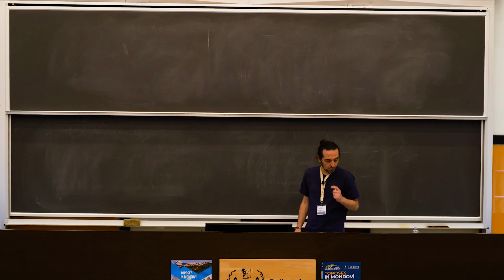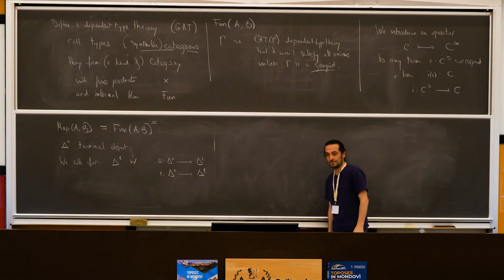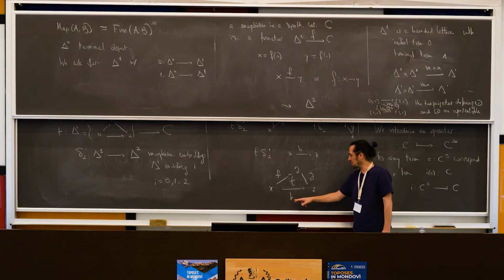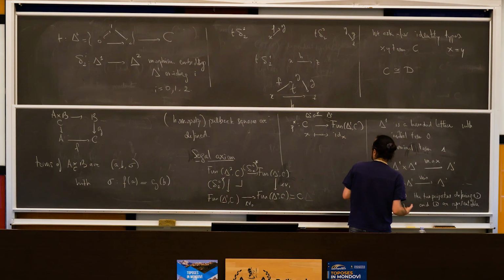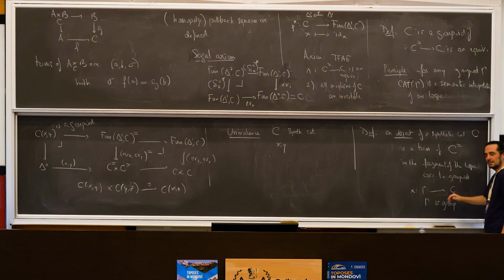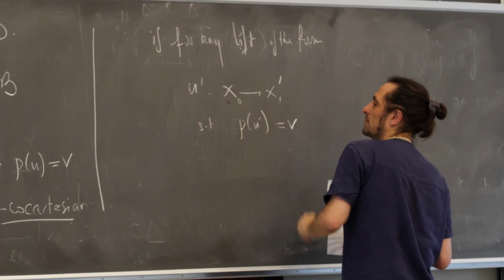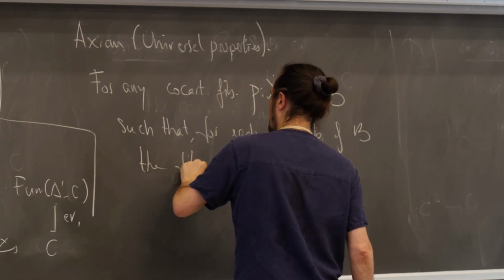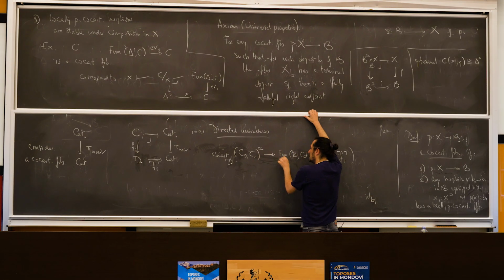Denis-Charles Cisinski - Synthetic ∞-category theory and elementary ∞-topoi (part 2)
We will propose a formal language of category theory, independent of set-theoretic foundations. Formally, this language is a variation of type theory, but, as for set theory, there is a “naïve” version in natural language (with which we actually work) and this is what we will introduce.

Although this language looks like (and arguably can be) the one of ordinary category theory, a suitable version of Voevodsky’s univalence axiom will turn it into the language of infinity-categories as developed by Joyal and Lurie, in a version that is expressive enough to prove all the basic results of (higher) category theory – including the theory of Grothendieck topoi.

This language also expresses (higher) category theory internally to any (higher) topos.

The goal of this lecture series is to introduce such a language and to explain why it is in fact a way to define what is an elementary topos in the setting of higher category theory.

References:

E.Riehl, M. Shulman A type theory for synthetic ∞-categories, Higher Structures 1 (2017), 116–193

D.-C. Cisinski, Higher Categories and Homotopical Algebra, Cambridge studies in advanced mathematics, vol. 180, Cambridge University Press, 2019.

H.K.Nguyen, Covariant & Contravariant Homotopy Theories, arXiv:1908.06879.

H.K.Nguyen, A note on coCartesian fibrations, arXiv:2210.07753

D.-C. Cisinski and H. K. Nguyen, The universal coCartesian fibration, arXiv:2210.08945

B.Cnossen, Formalization of Higher Categories, based on a lecture course by D.-C. Cisinski.

Series of papers on ∞-category theory in higher topoi by L. Martini and S. Wolf